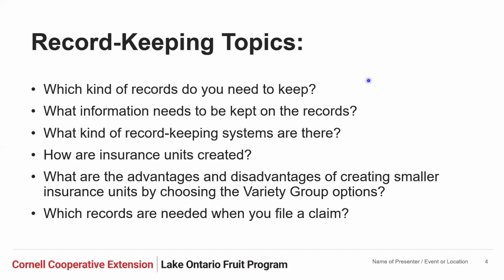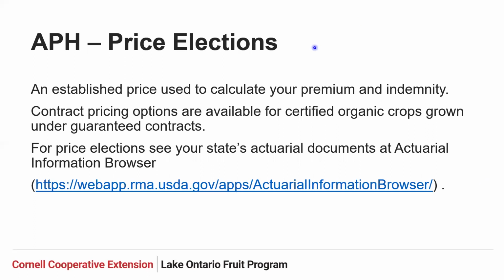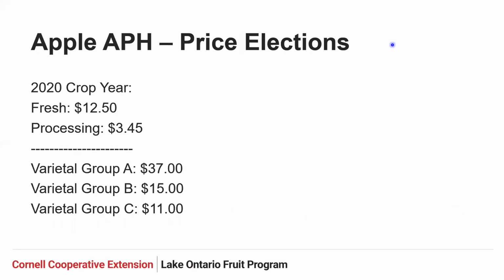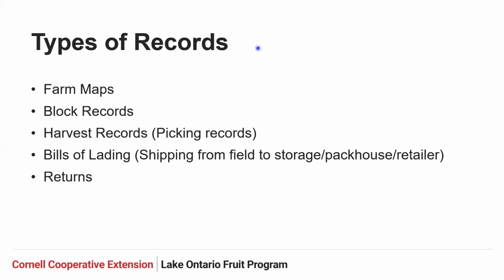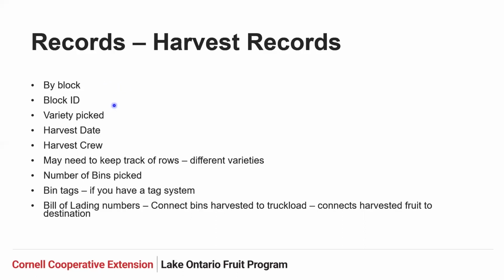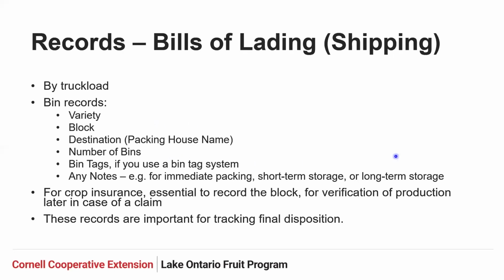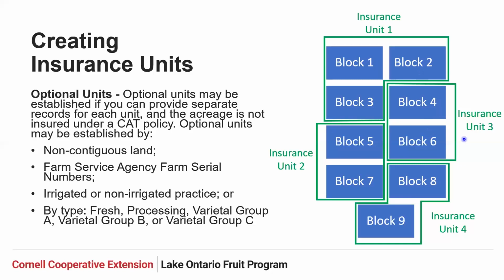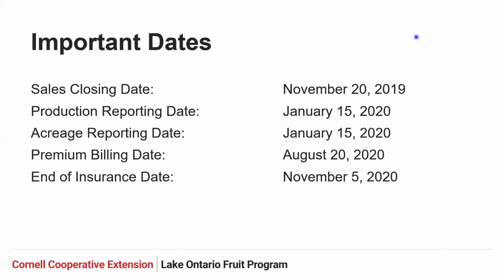Crop Insurance Webinar - Record keeping and Preparing Your Farm for Apple Crop Insurance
Implementing crop insurance for apples requires keeping certain types of production records. In this webinar, the types of records and information necessary are reviewed. The creation of insurance units and the advantages and disadvantages of choosing the Varietal Groups options is explained.